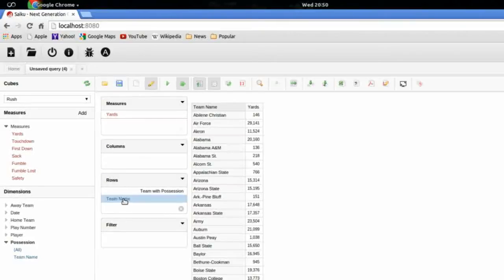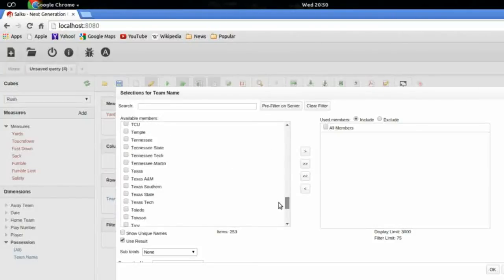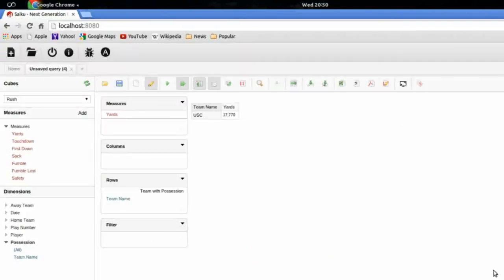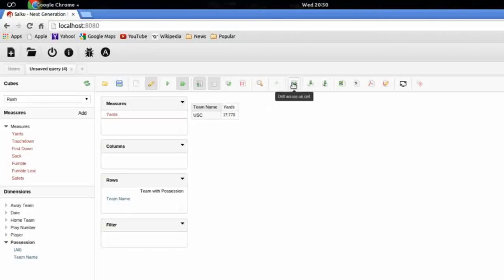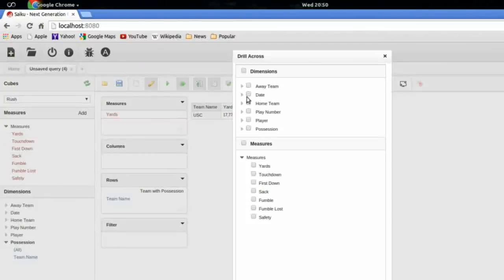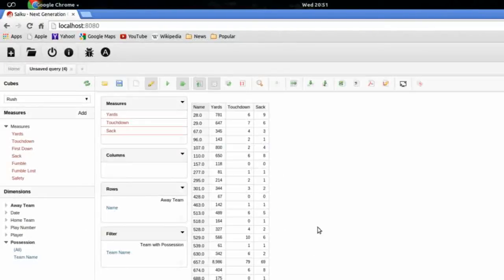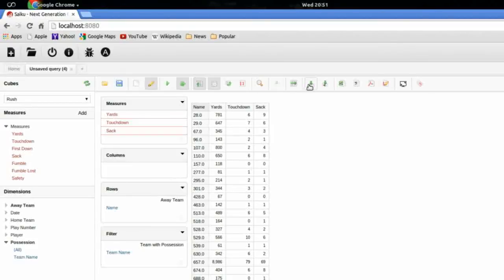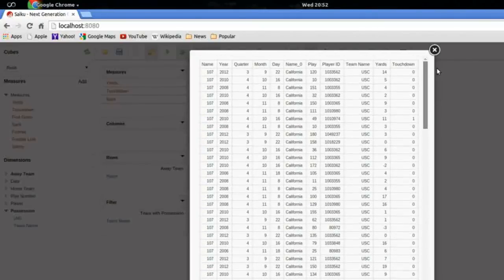Introduction to Saiku Drilling Functionality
Saiku Drilling Functionality Introduction, explaining how to dive further into your data.